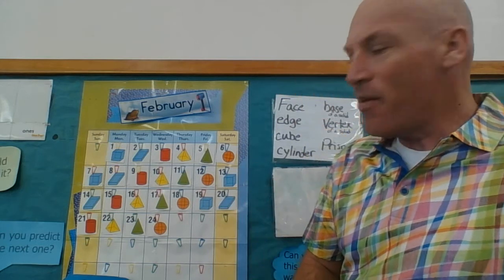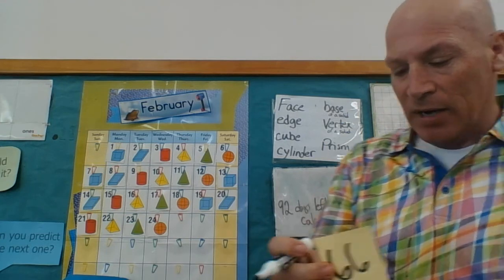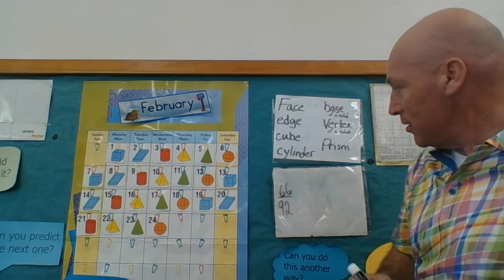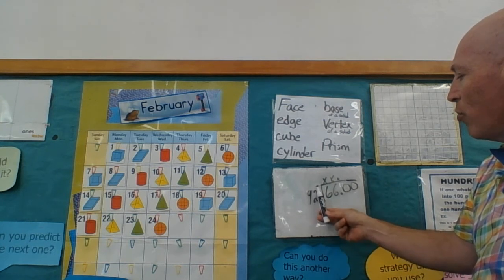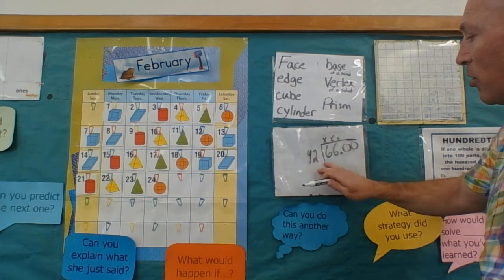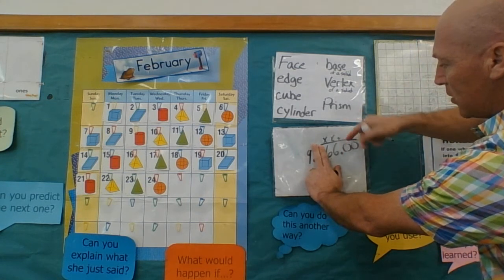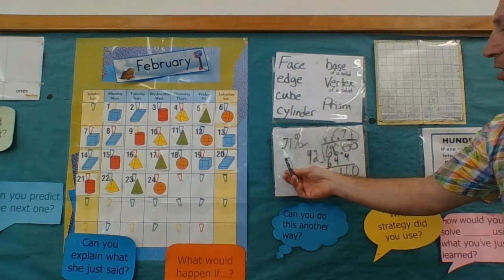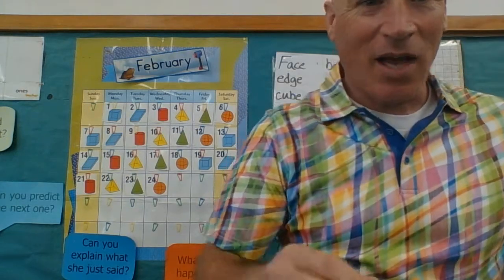66 Days left of school Part 1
If there are 92 days in the calendar, including weekends, what percent of those 66 days are school days?  What percent would be weekend days?